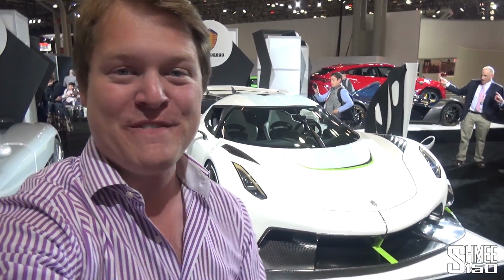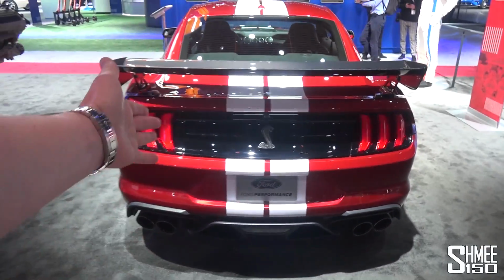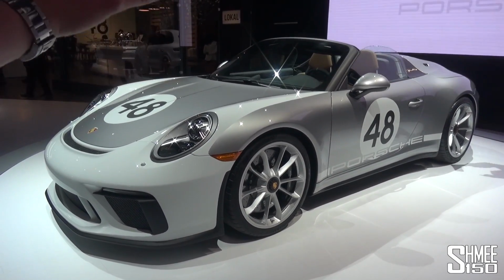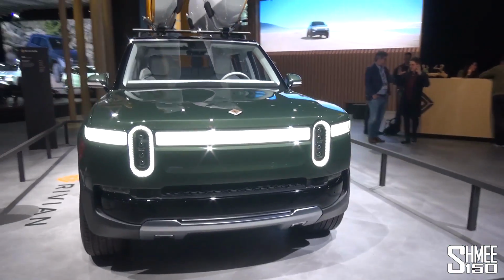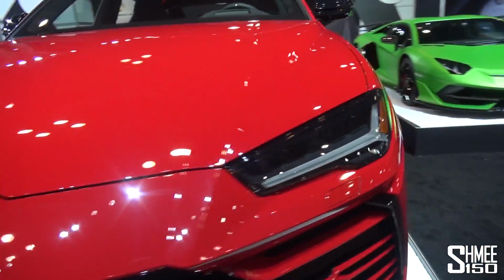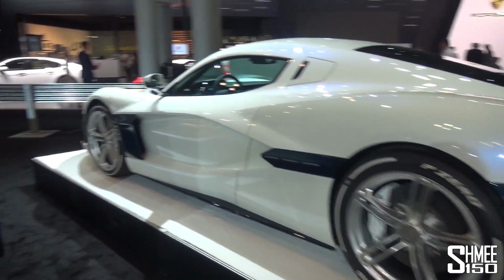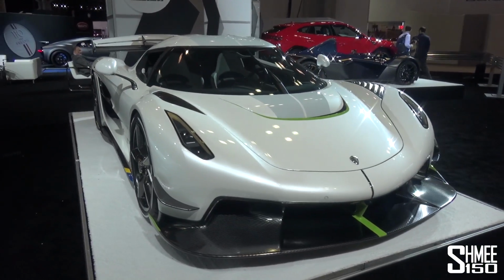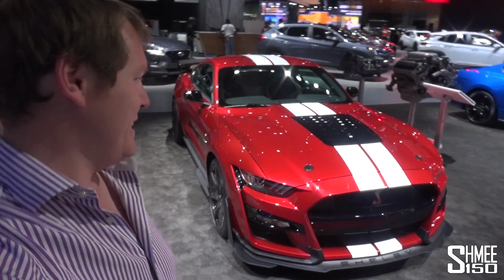Importing a Shelby GT500 to the UK?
My first time seeing the new Shelby GT500 in person! Since launch I've been very keen on the new beastly Ford Mustang so during a visit to the New York International Auto Show we can check it out while also being reunited with the Koenigsegg Jesko and picking out some more new highlights like the Porsche 911 Speedster and Mercedes-Benz GLS. What do you think though, try to get a GT500 and import it to the UK?!

During a whistle-stop 24 hour visit to New York we can take in the best bits of the Auto Show including the Ford GT in the new Gulf Heritage livery, the Mustang Performance Pack, and of course a good stop viewing the GT500. Then it's over to Nissan to see the updates to the Nismo GT-R, a new 50th Anniversary edition of the GT-R and also the same GT-R50 by Italdesign that I test drive in Dubai earlier in the year. Porsche also finally revealed the production spec 911 Speedster including a Heritage livery for it, while Mercedes presented the GLS, a facelift GLC and GLC Coupe, and the EQC 1886 Edition.

I also stopped to take a look at the Rivian R1S before venturing to the Manhattan Motorcars stand to discover some supercar hypercars including the SCG 003, Rimac C_two, Koenigsegg CCX, Bugatti Chiron 110 Ans, BAC Mono, Lamborghini Aventador SVJ and Urus, and then of course to have a proper look again at the insane Koenigsegg Jesko.

Upon exiting the show I stopped to take another look at the Shelby GT500, a car that isn't going to be on sale in Europe. The only way to purchase one would be to buy it in the USA for example, then import it and register; that means transportation costs, 10% duty, 20% VAT and more to register it so becomes quite a big operation! However, it's such a menacing looking beast and would be an amazing garage addition alongside the Ford GT and 2 Focus RS Editions. Let's see if something becomes possible - having just one of these in the UK would be something very special!